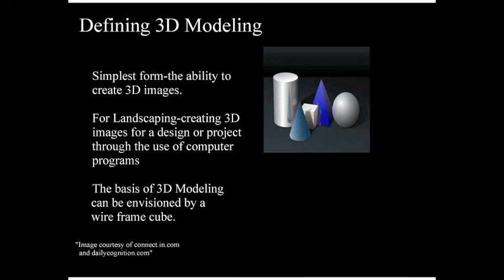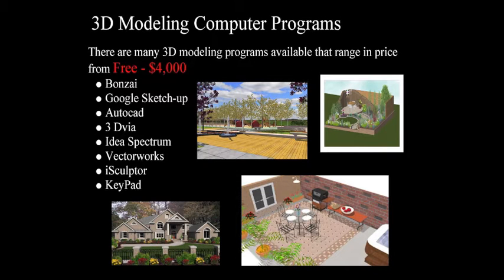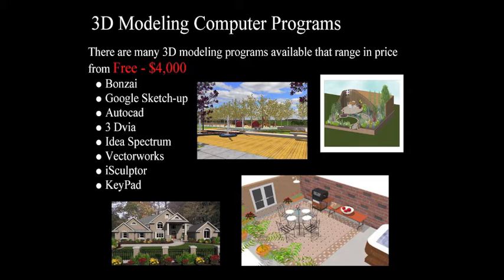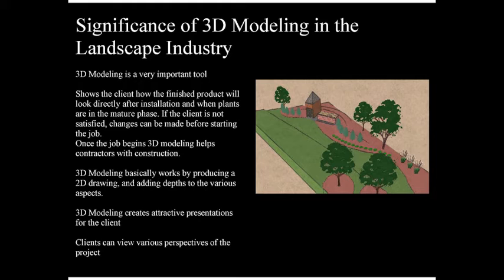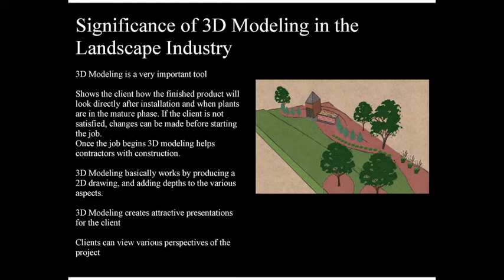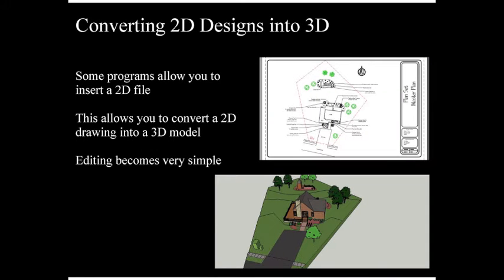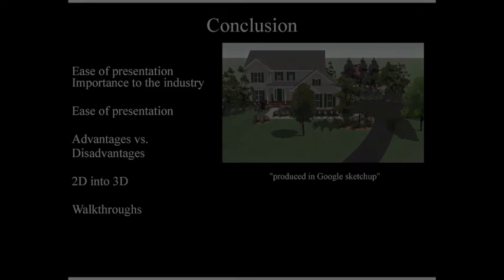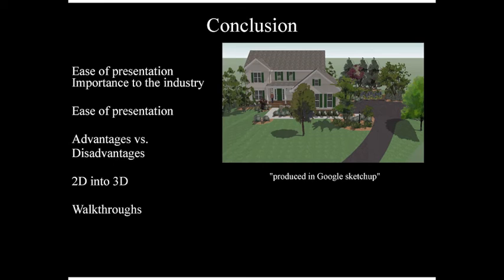3D Modeling Group Presentation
Our group had to prepare a video presentation on 3D Modeling in the industry for our class Hort 120 at Penn State University